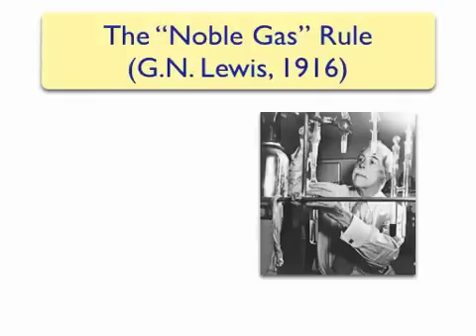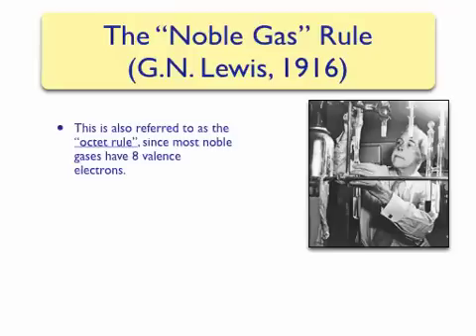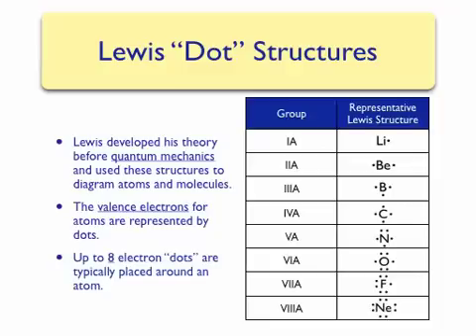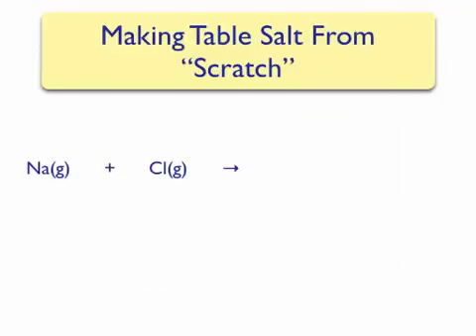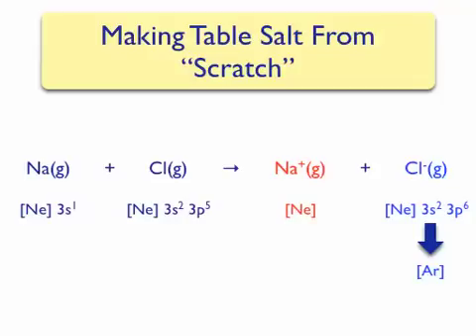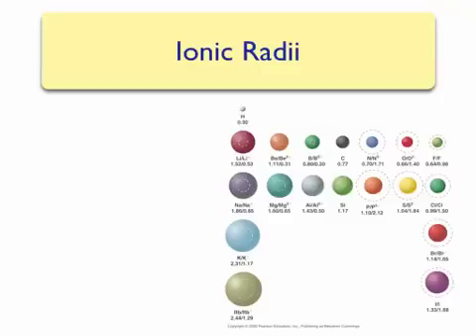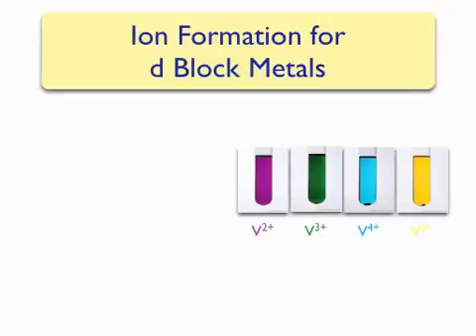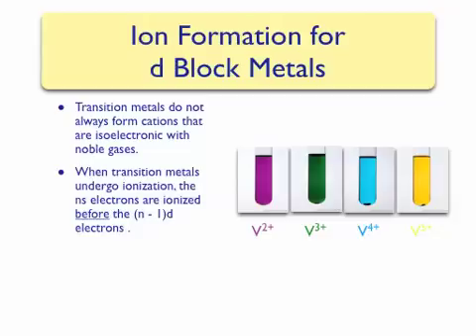Bonding a la Lewis: Ions and Ionic Bonding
A discussion of Lewis' Noble gas rule and how it can be used to predict the formation of ionic compounds.  Includes a discussion on how to write electron configurations for d block metals.